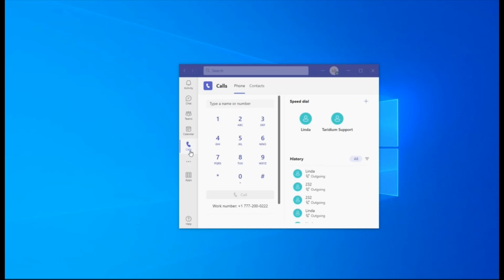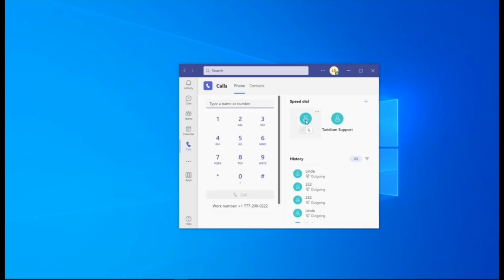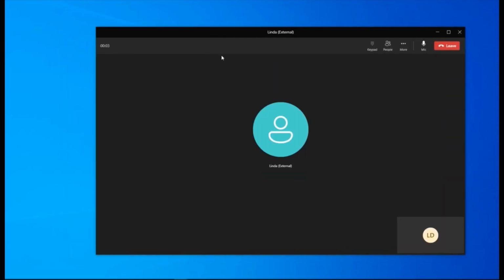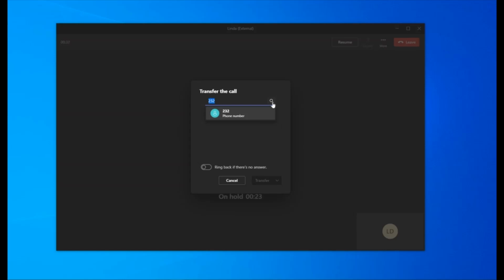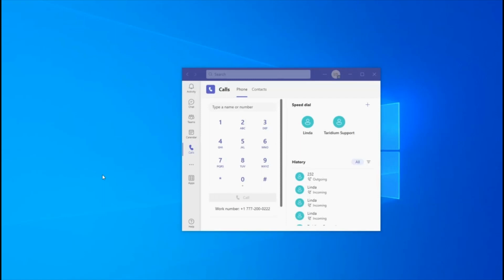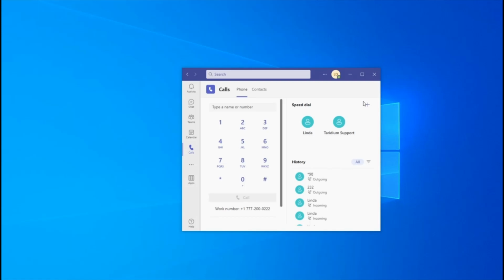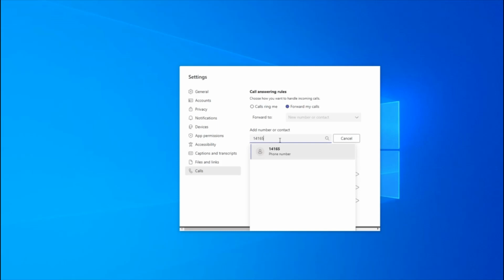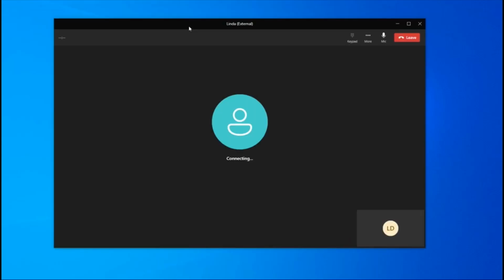Taridium Teams Training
Using Teams as your Taridium Extension.  In this video, we demonstrate the following core features:
Making and receiving calls
Transferring calls
Forwarding
Voicemail
Conference Calls